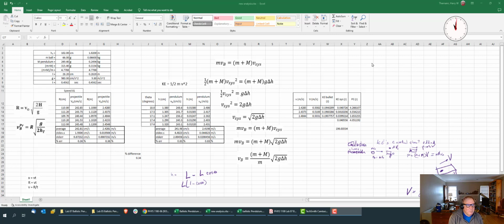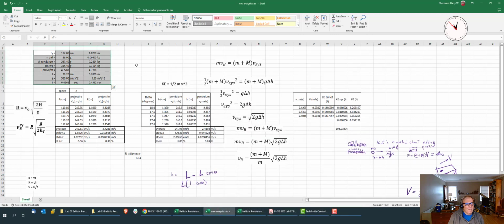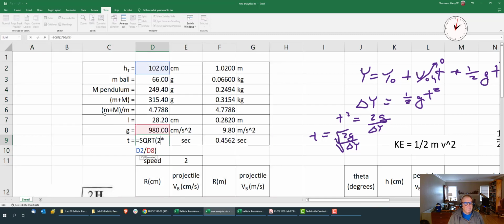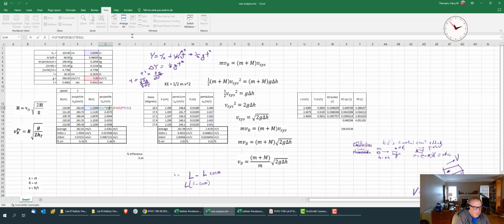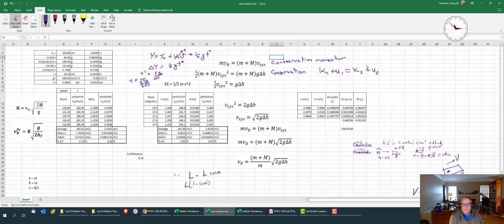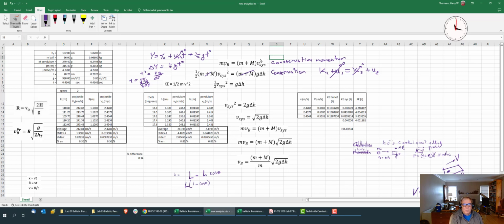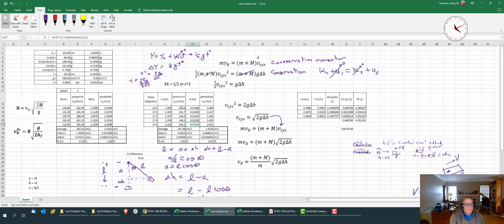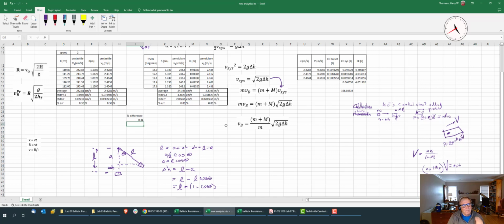Phys 1100/1570/2100 Lab Ballistic Pendulum Spreadsheet